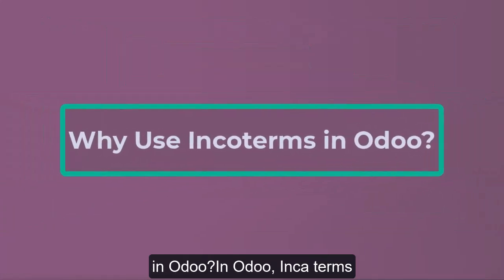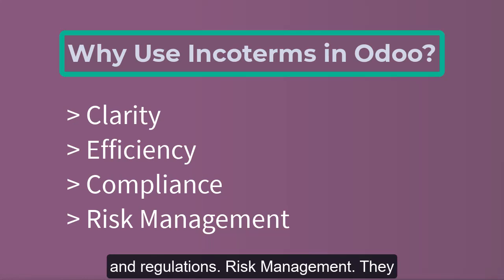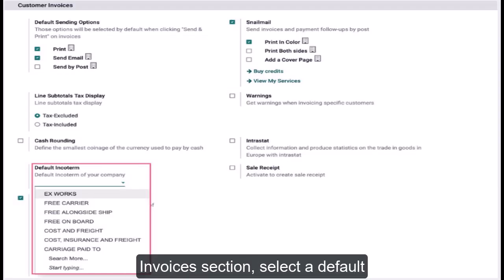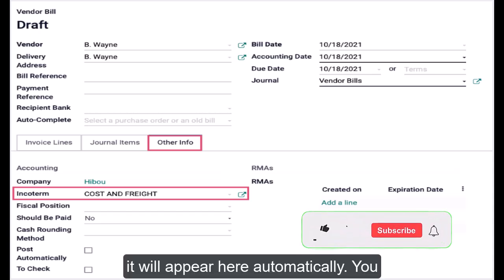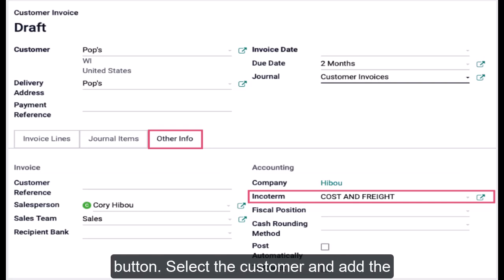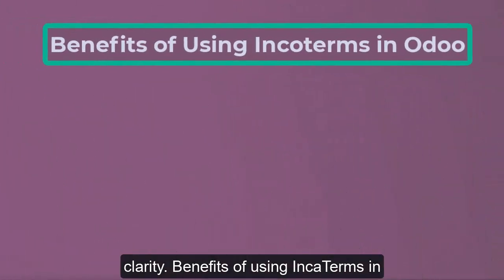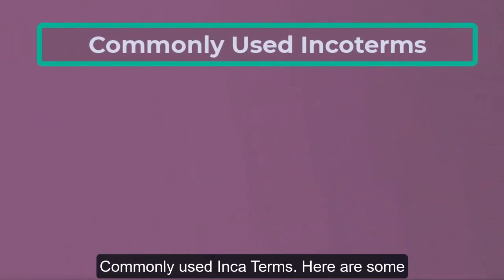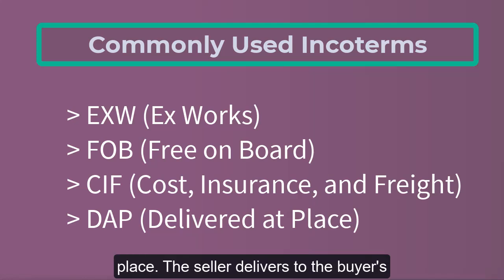Understanding and Using Incoterms for Vendor Bills & Customer Invoices in Odoo | Odoo Accounting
Learn everything you need to know about Incoterms in Odoo Accounting! 🌍 Discover how to configure default Incoterms, apply them to vendor bills, customer invoices, and streamline your international trade processes. This step-by-step guide explains:

    What are Incoterms and why they are essential?
    Benefits of using Incoterms in Odoo.
    How to set and customize Incoterms for vendor bills and customer invoices.

Perfect for businesses involved in global trade, this tutorial ensures compliance, clarity, and professionalism in your transactions. Watch now to master Odoo’s powerful tools for managing Incoterms effectively!